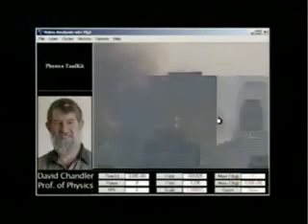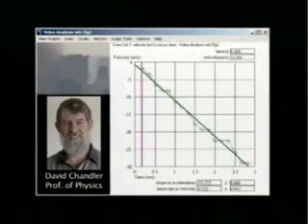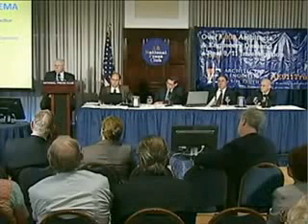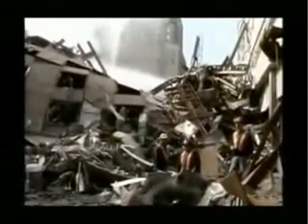ae911truth+Wash +DC +virtual+debate 9 9 10 5 m4v